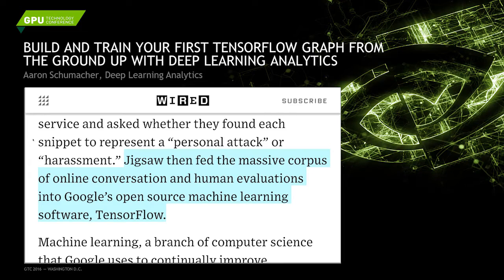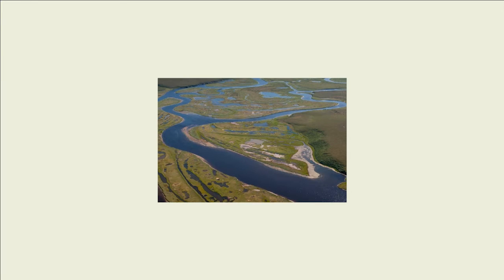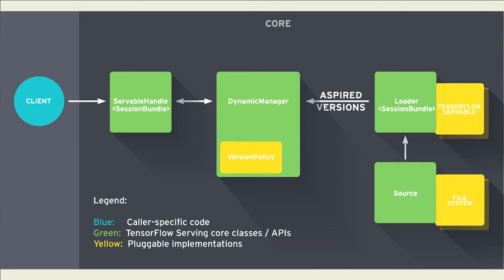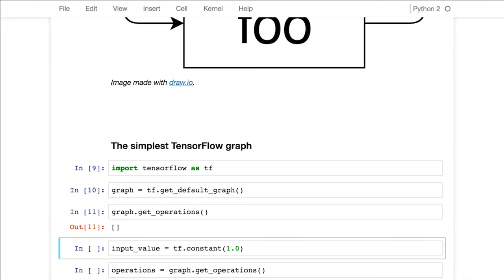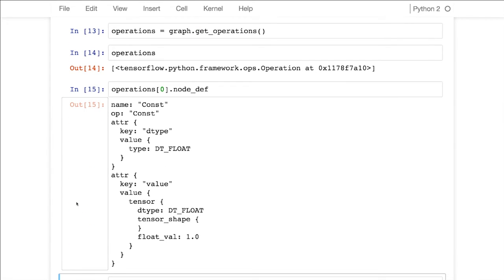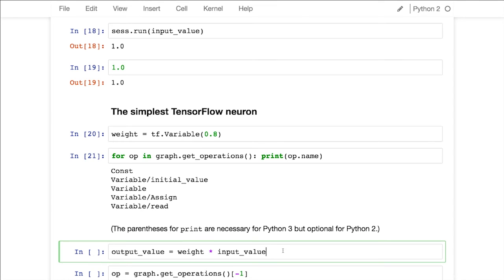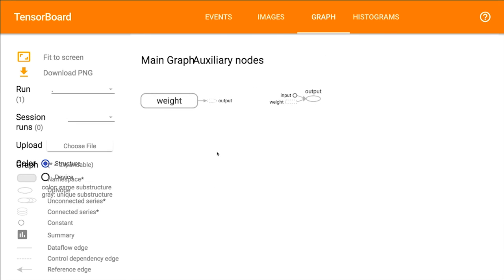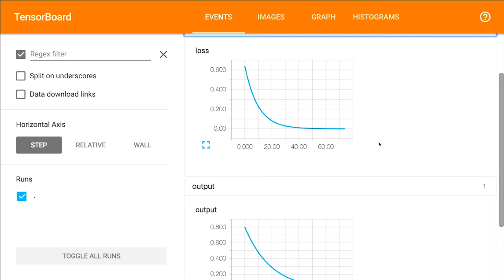Build and Train Your First TensorFlow Graph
Video from my talk at NVIDIA's GTC DC 2016. Their hosting and click "View Recording"

Summary:
TensorFlow is a powerful software framework from Google used more and more for deep learning research and applications. It seamlessly executes computation on GPUs and has a convenient Python API, but aspects of its design can be unfamiliar to newcomers. We'll explore the data flow graph that defines TensorFlow computations, how to train models with gradient descent using TensorFlow, and how TensorBoard can visualize work with TensorFlow. Participants will leave with a thorough and practical understanding of the fundamentals that make TensorFlow such an attractive option and how to start using the framework with the Python API.